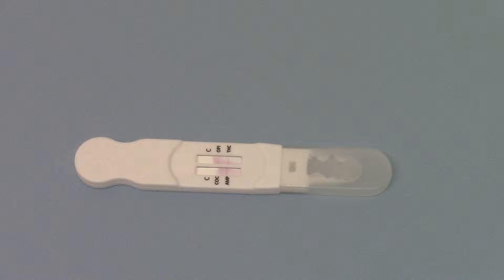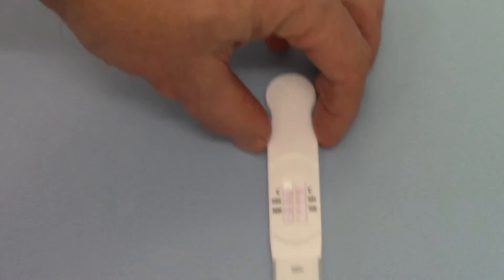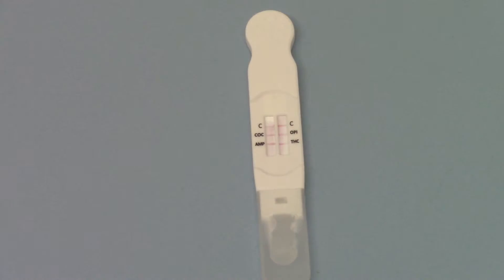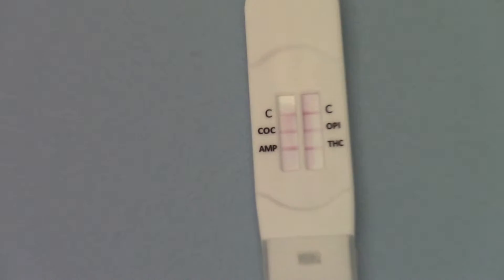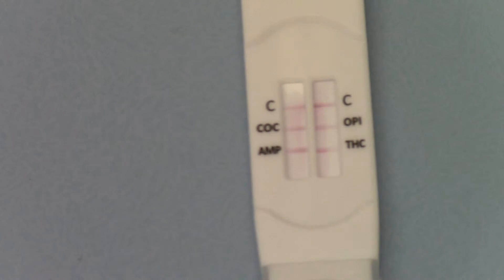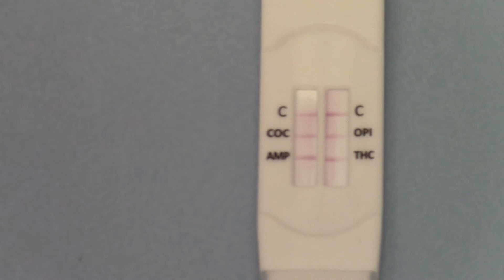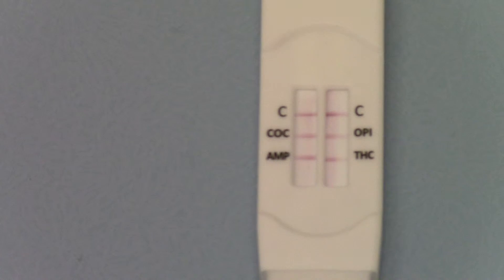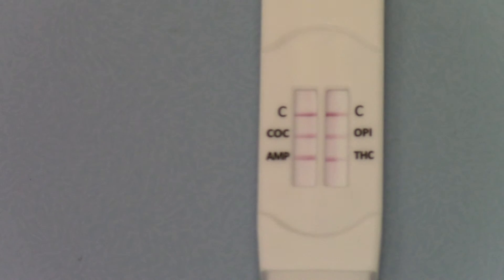Cannabis & Cocaine Saliva Drug Test kits DSD-843 part 2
This video shows the test running and the results developing. How to do a simple saliva drug test with this DSD-843 4 drug saliva drug test kit. information on drug testing issues, products and instructions provided